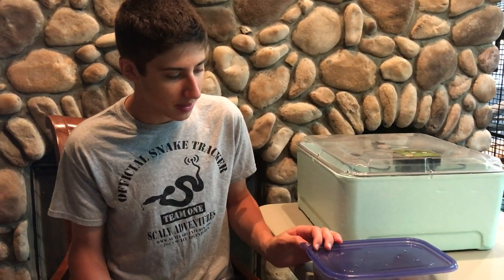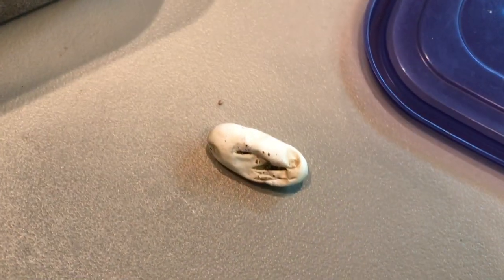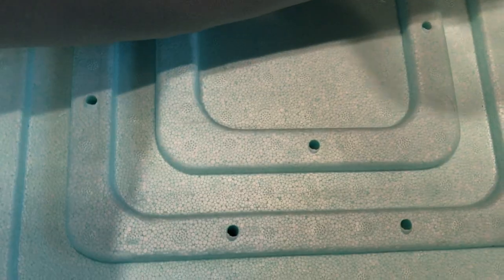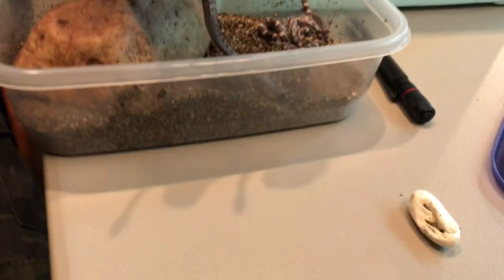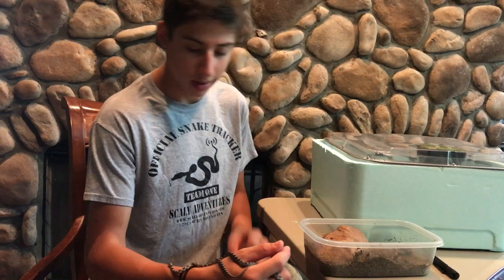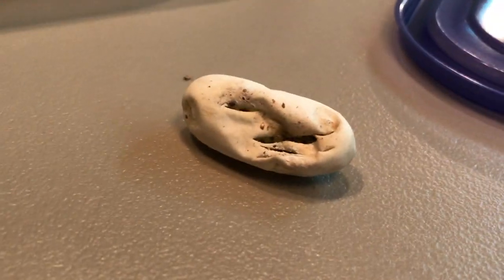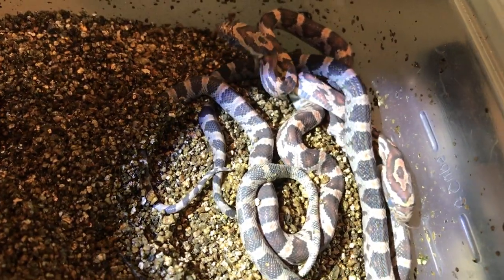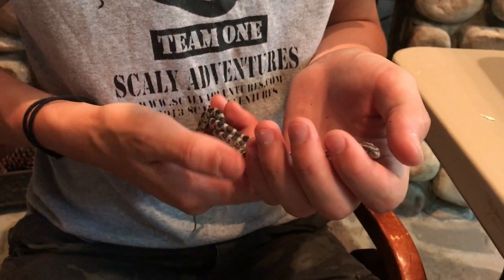What do baby corn snakes look like?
See baby Corn Snakes up close in this video with 16 year old Pierce Curren of TV's Scaly Adventures!

Learn more about our educational broadcast television series at our Search "Scaly Adventures" on your TV and set your DVR to record our series airing every week throughout the U.S. and overseas.